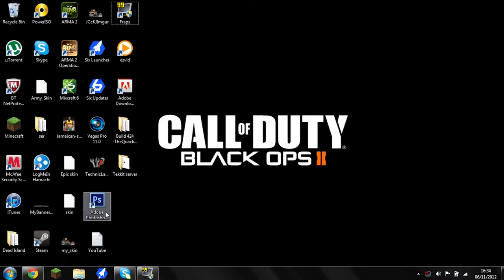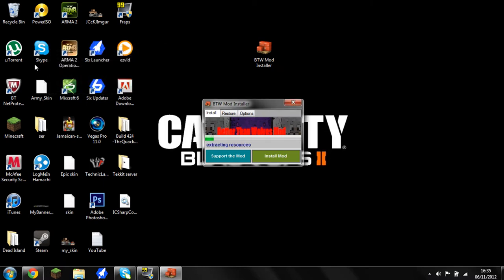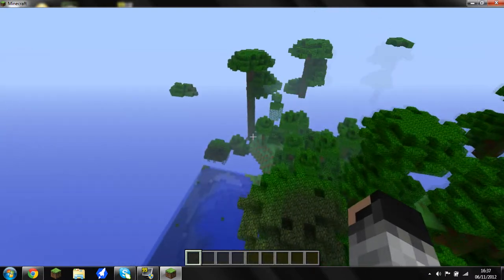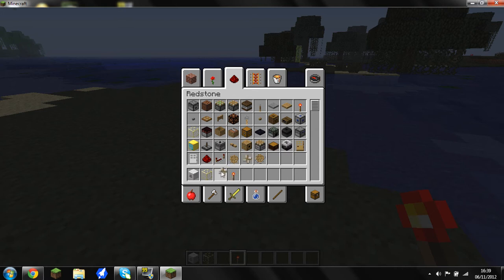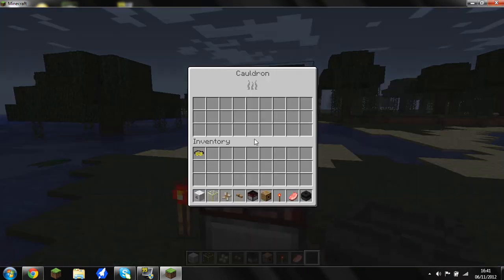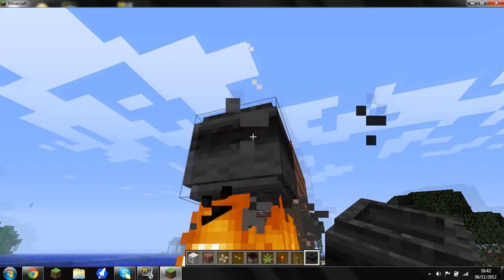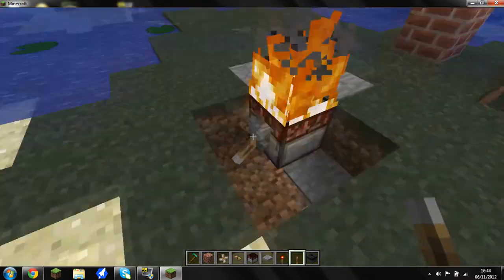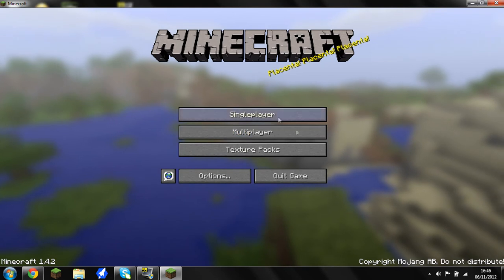How To Install Better Than Wolves Mod 1.4.2(HD)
In this vid i will be showing you how to get better that wolves for 1.4.2. This is an installer making it the most simple job. All you have to do is go to the link. I also have a small mod spotlight at the end.

Links